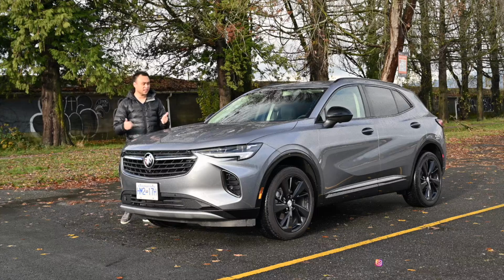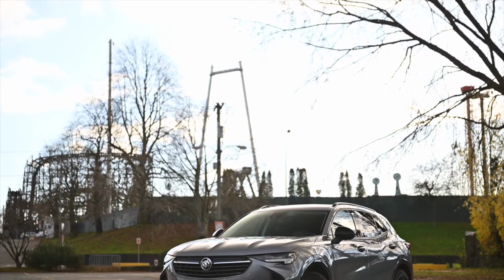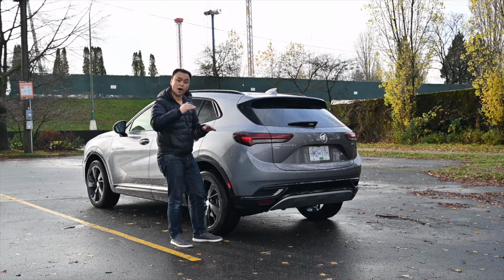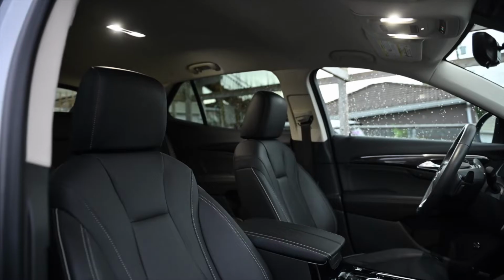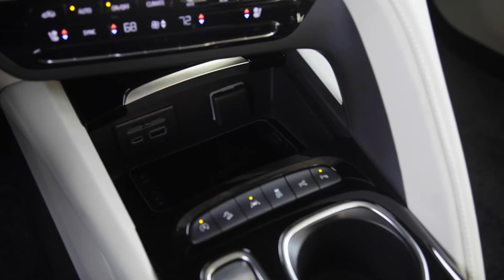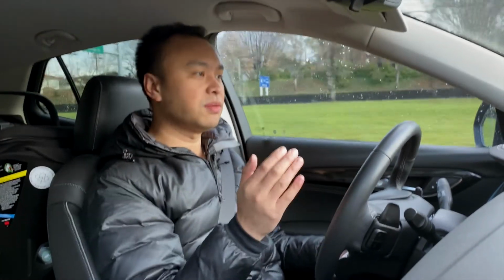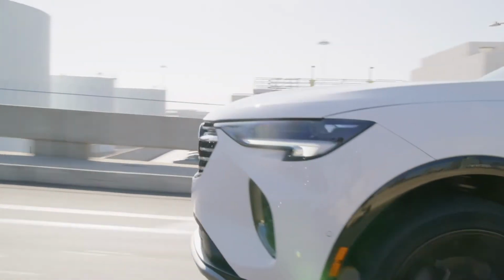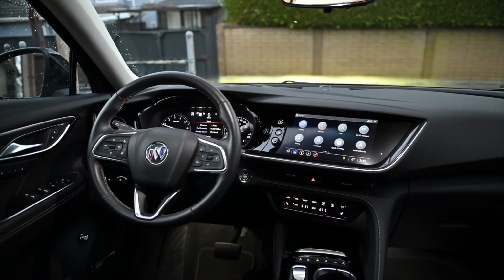2021 Buick Envision Review | Bargain Luxury Family SUV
Looking at sales stats the Buick does not shine here in Canada but it should as its sales record in China has been explosive. This compact SUV is priced well below others in its segment but still gives you all the luxury touches you need. With a 2L Turbo 4 it makes 228 hp and 258 lb-ft mated to a 9-speed and an all-wheel-drive system it's able to return 22MPG in the city and 29 on the highway.

** Note Price as tested: $46,138 **